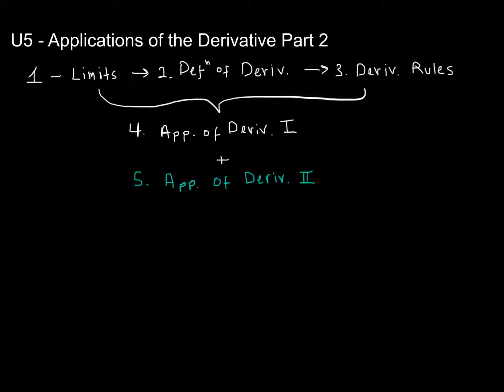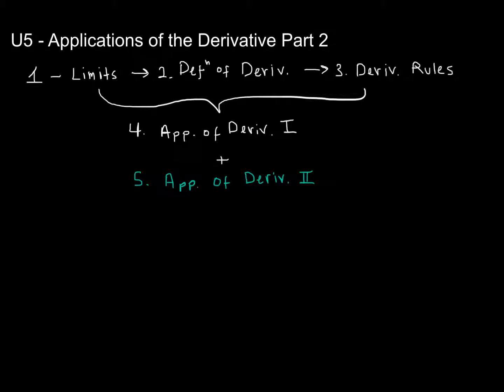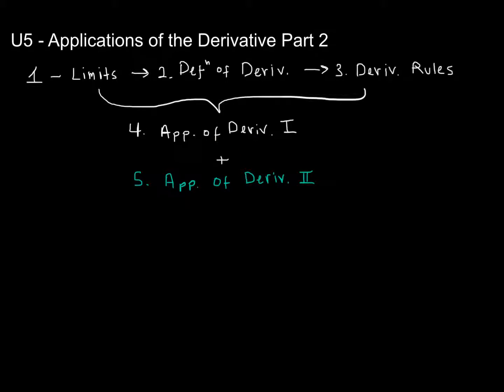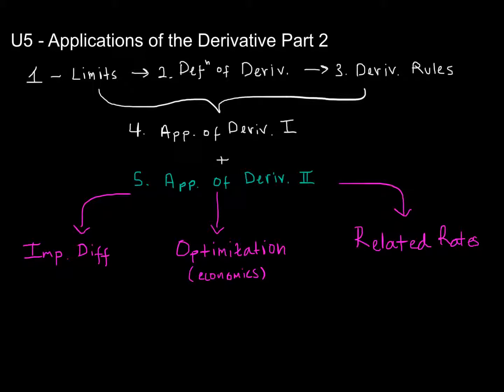AP Calc AB - U5.Review